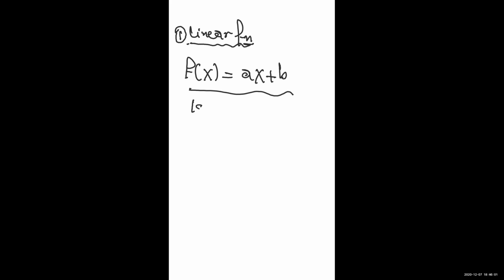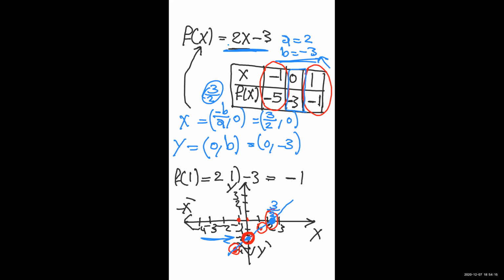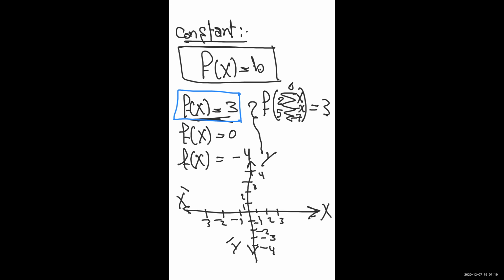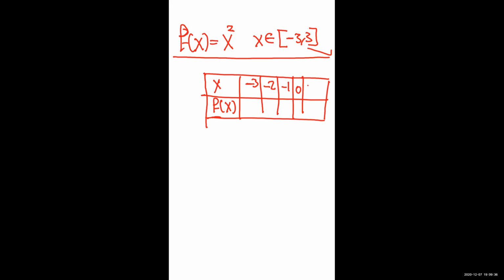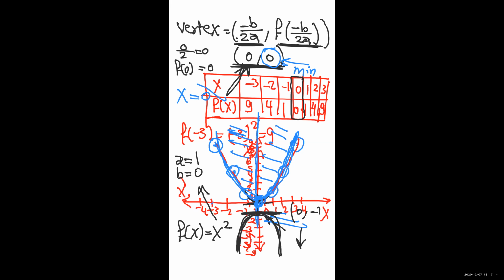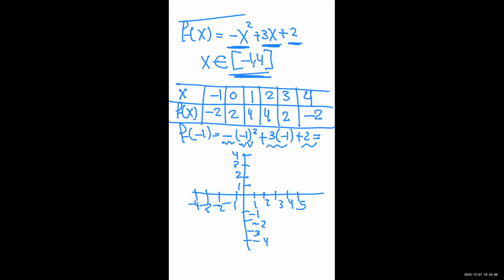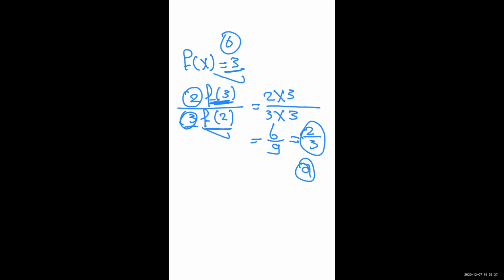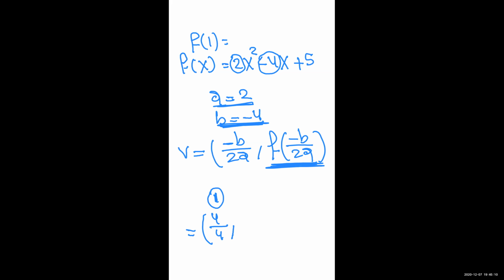Unit 1 lesson 4 prep3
The study of some polynomial functions